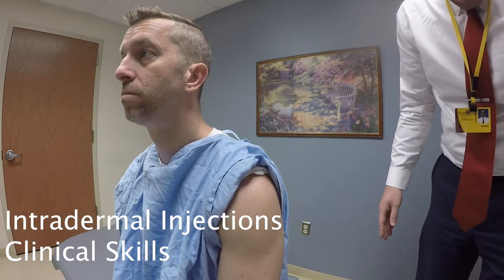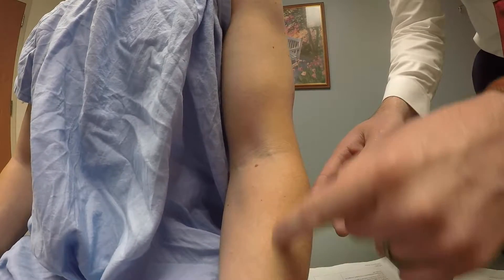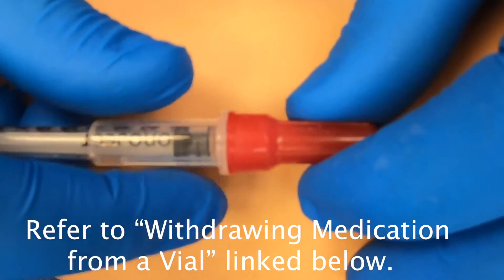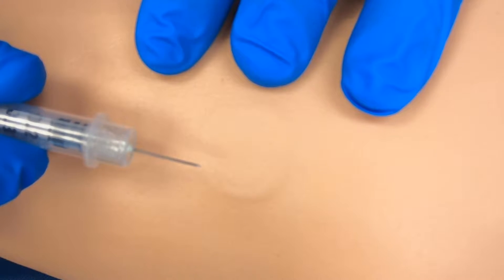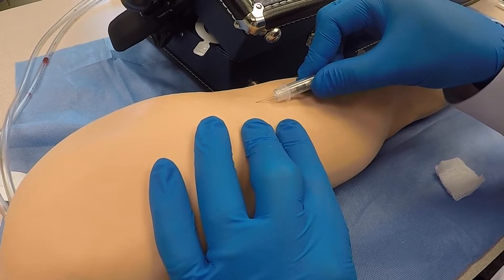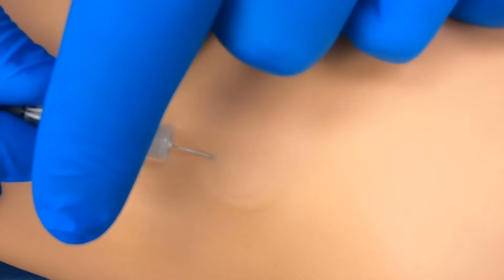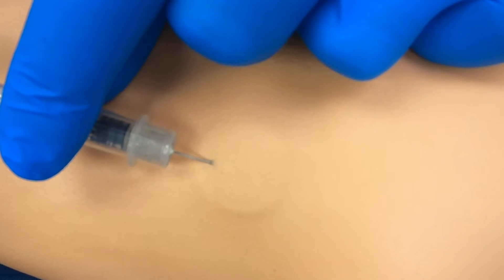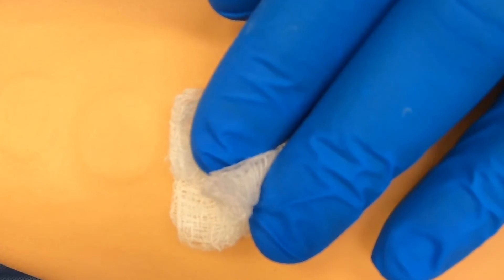How To Do An Intradermal Injection In 60 Seconds!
The procedure for administering an intradermal injection is demonstrated.

*Always adhere to your medical school/local hospital guidelines when performing examinations or clinical procedures. DO NOT perform any examination or procedure on patients based purely upon the content of these videos. RowanSOM accepts no liability for loss of any kind incurred as a result of reliance upon the information provided in this video.